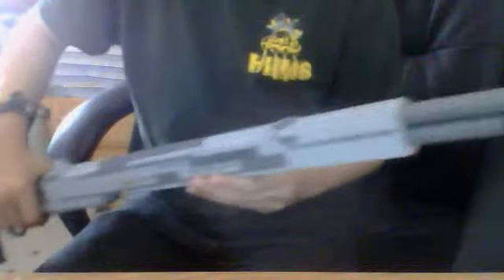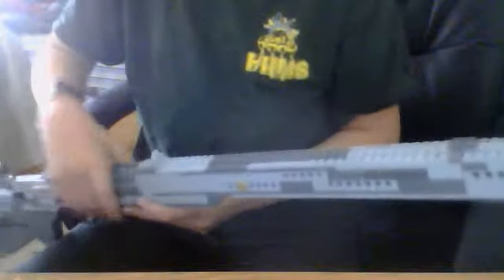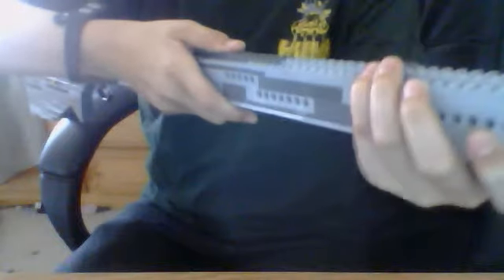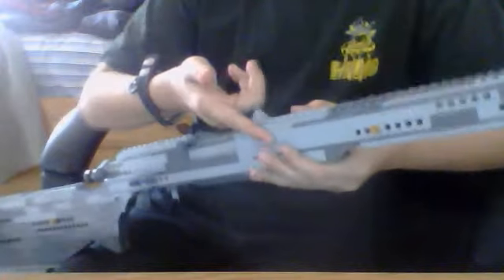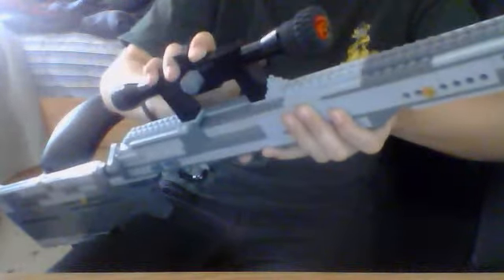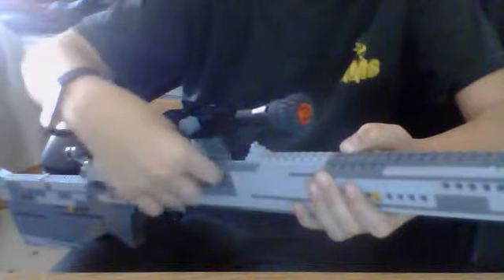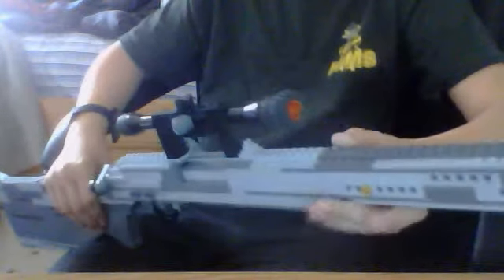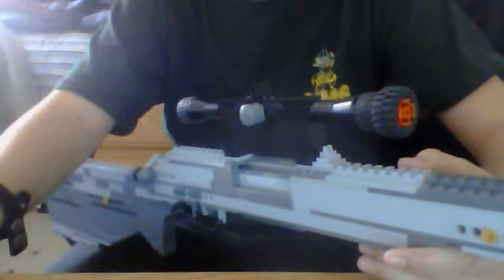Lego KAR98k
Just watch and listen to the video.